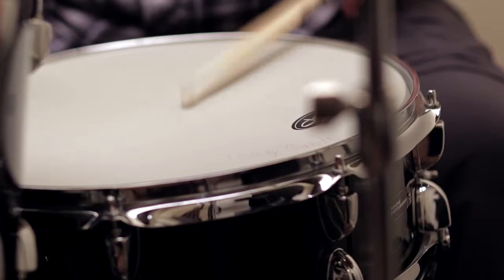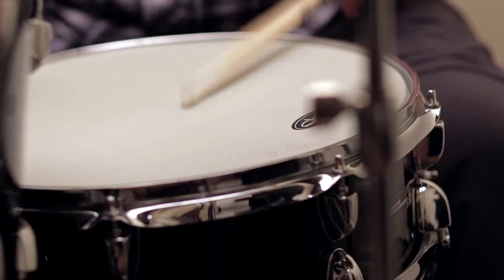Private Drum Lessons and Classes in Nashua, New Hampshire (NH)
Drumming

North Main Music offers private music lessons for keyboard and piano in Bedford and Nashua,  New Hampshire. Serving the Bedford, Hooksett, Manchester, Hollis, Nashua, Hudson, Pepperell and Amherst NH areas.

28 Charron Avenue
Nashua, NH
03054

167 South River Road
Bedford, NH
03110